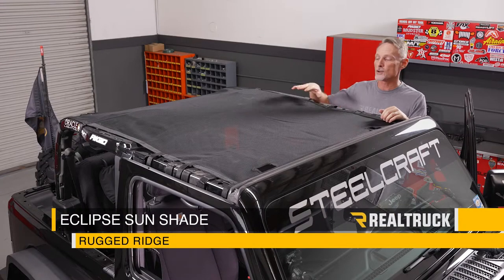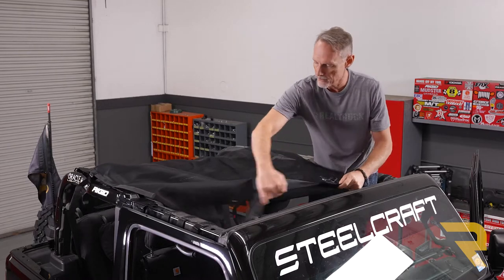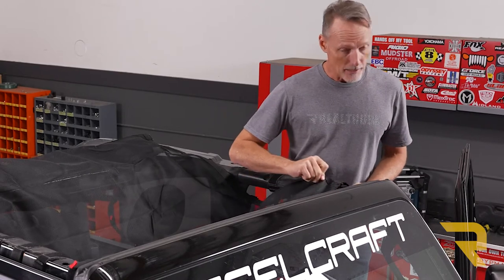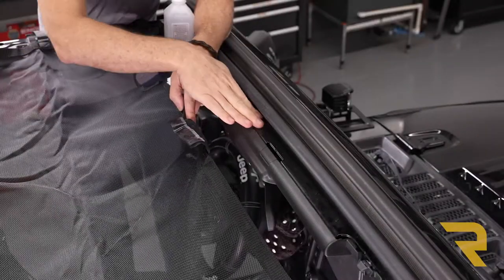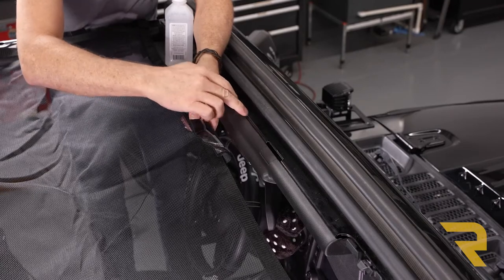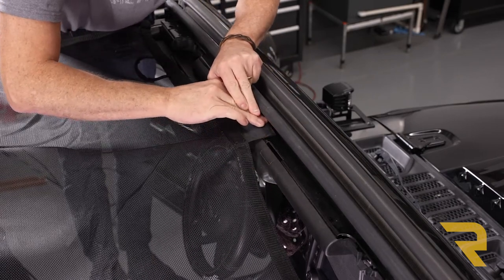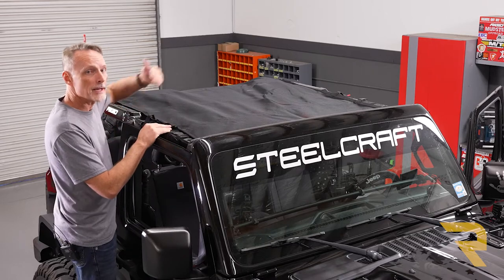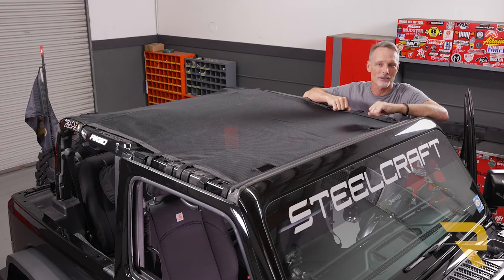How to Install Rugged Ridge Eclipse Sun Shade on a 2018 Jeep JL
The Rugged Ridge Eclipse Sunshade gives the open air and top down feeling you want, while providing added protection from harsh sunlight. Featuring reinforced mesh construction, the Eclipse Sunshade comes in either a front half or full length size. The half sun shade installs between the front portion of the sport bar and windshield to protect the front passengers only, while the full-length sun shade is secured between the windshield and the rear crossbar of the sport bar to protect both front and rear passengers simultaneously.